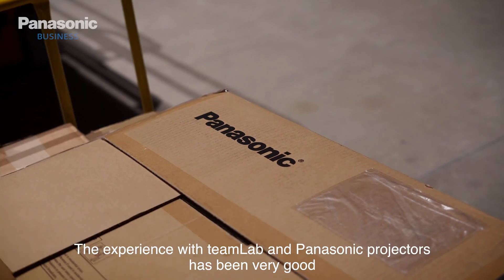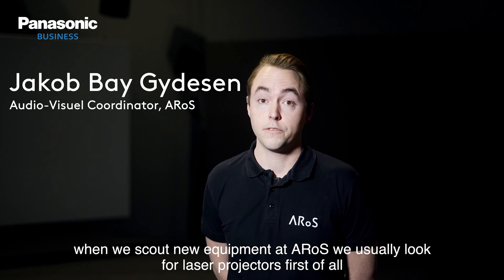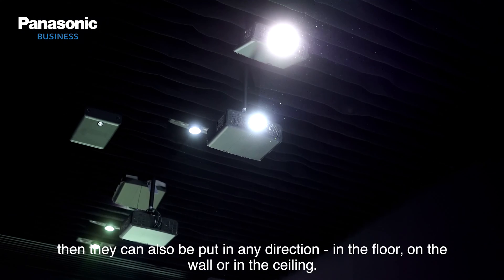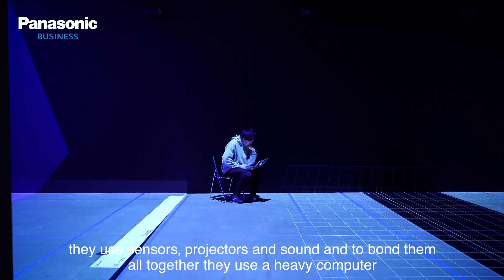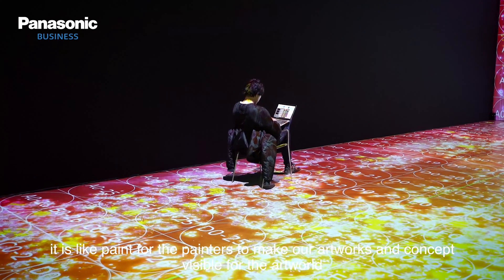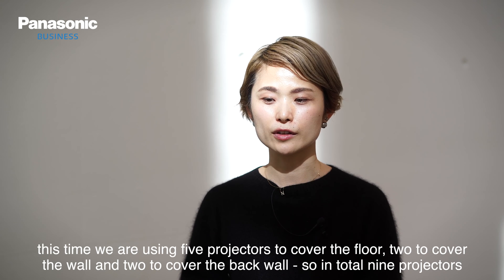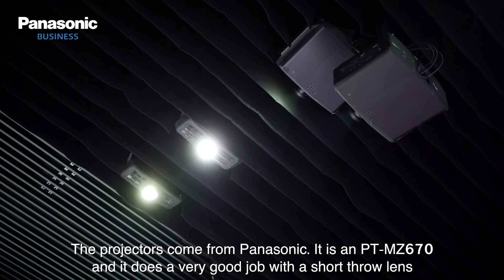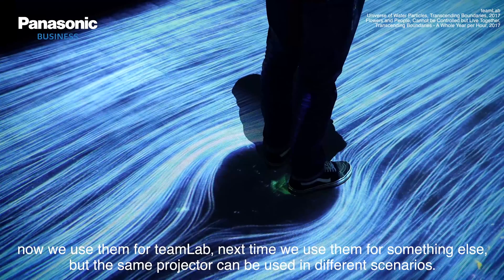Panasonic & TeamLab: Immersive experience driven by technology at ARoS museum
Projectors are one of the most important tools when we create exhibitions,” says Noriko Taniguchi from teamLab. “It’s like paint for the painters to make our artwork and concept visible.”
Go behind the scenes at ARoS, Aarhus Art Museum in Denmark to discover how teamLab, an art collective from Tokyo that creates artworks using digital technology, used nine Panasonic PT-MZ670 projectors for its latest exhibition.